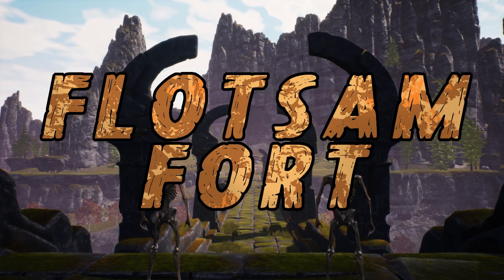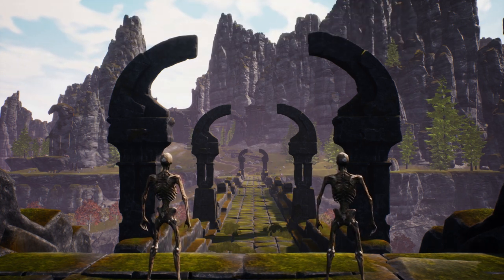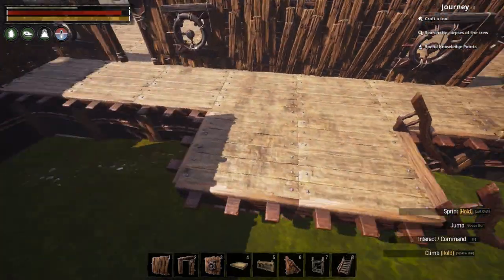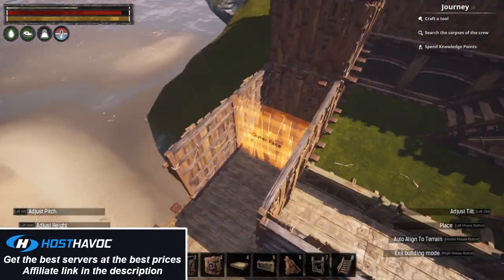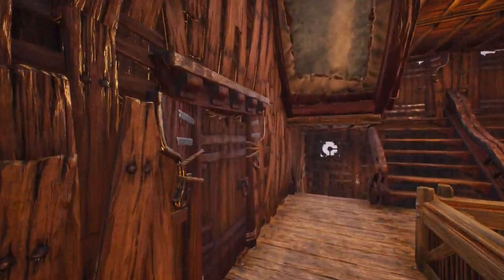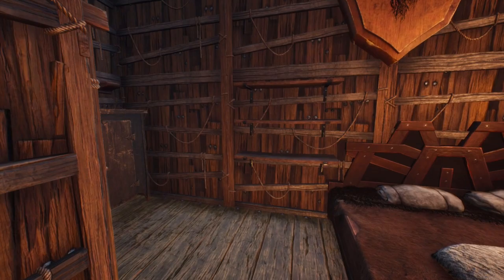Conan Exiles: Flotsam Fort Build Guide (Isle of Siptah)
Today's Conan Exiles build takes us back to the Isle of Siptah building a Flotsam Fort. This fort build uses the new conan exiles dlc Flotsam to create a roleplay build using the new T1 building items. Whilst still in Isle of Siptah early access, Funcom will be adding more things to the dlc, but I'm personally hoping for a second pass on Flotsam to make it a bit more usable